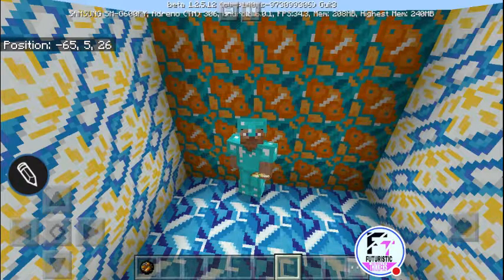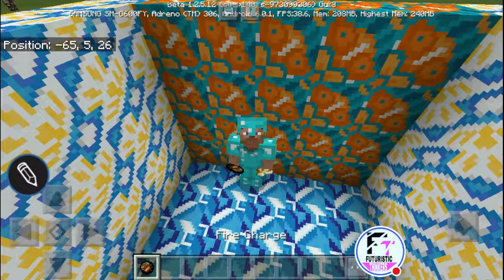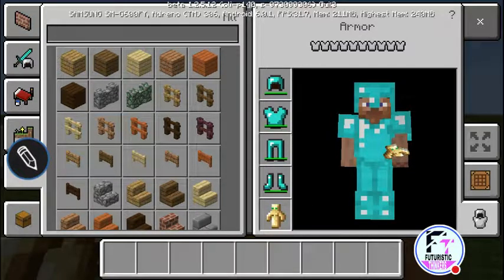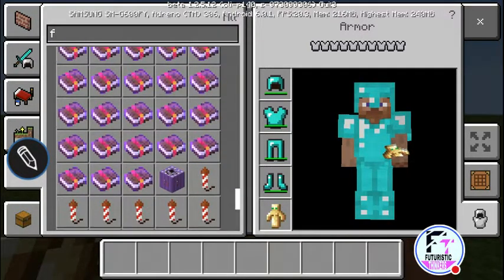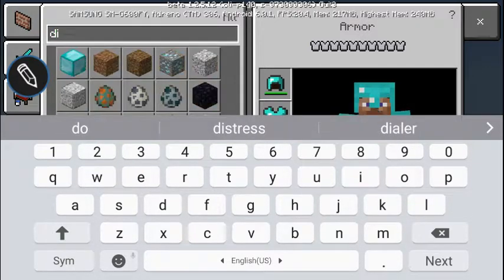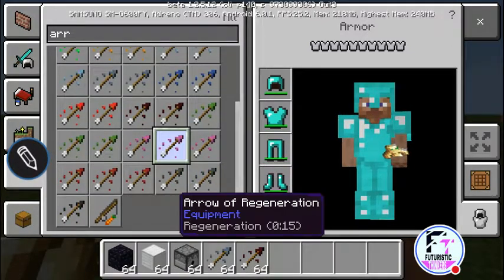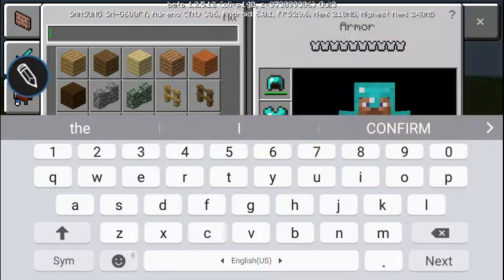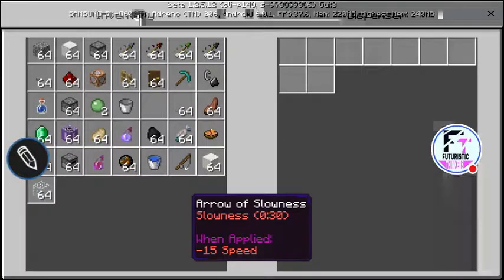How to make a life saver arrow beam.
Hey fallas this is the tutorial video for arrow beam. so if u like it plz hit that like button. subscribe and don't forget to hit that bell shaped button . enjoy